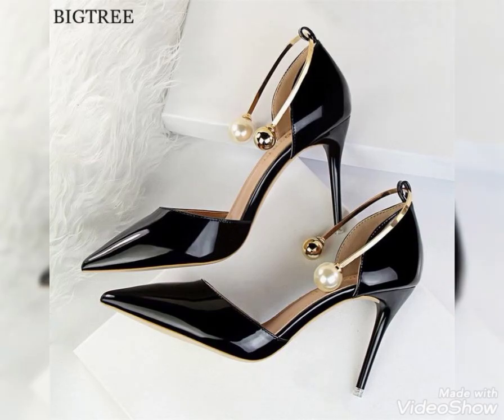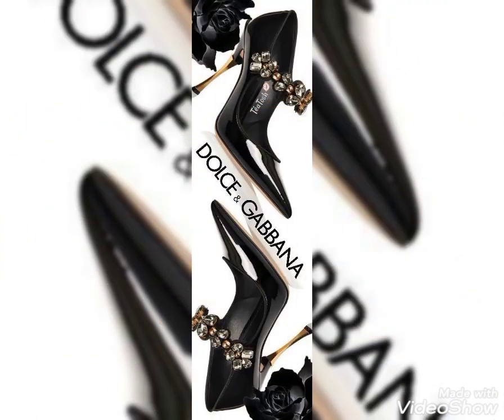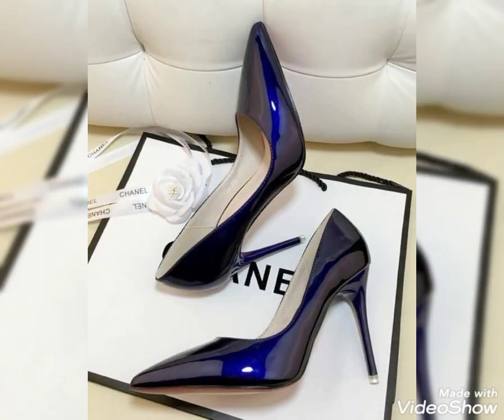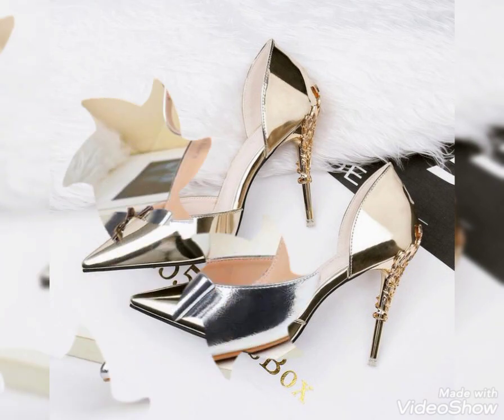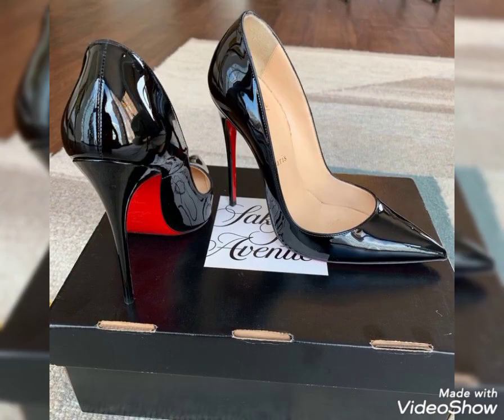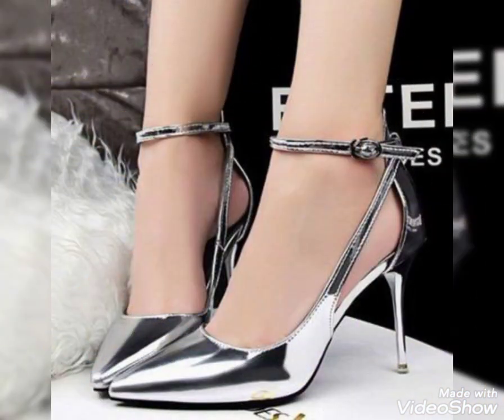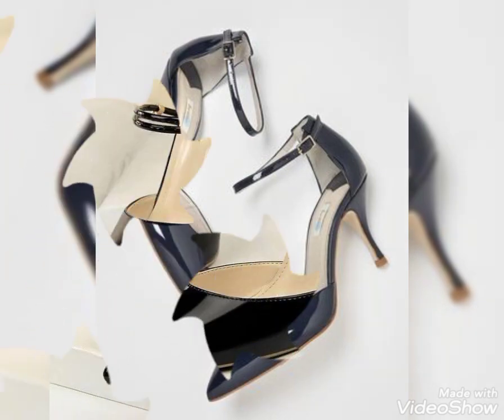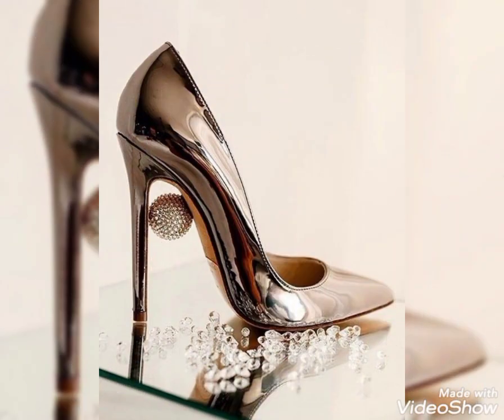Eligent pearl metal buckle solid patent leather pointed toe thin heel sandals for ladies 2021